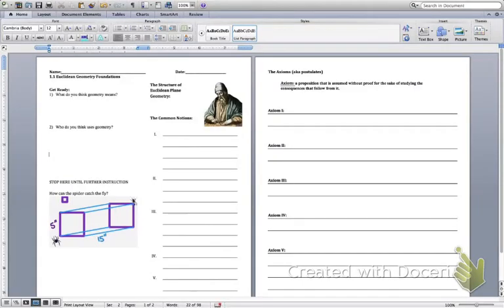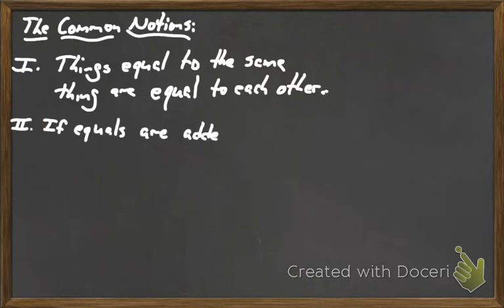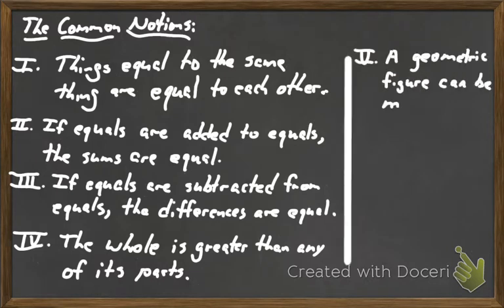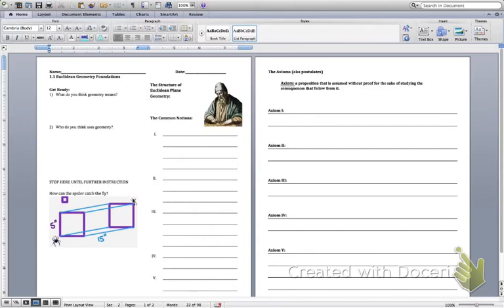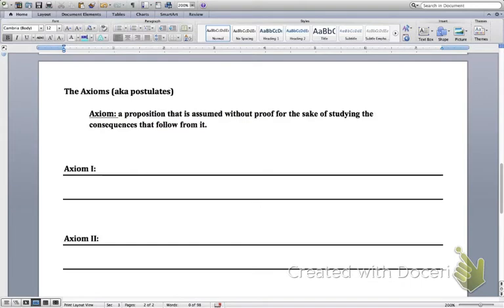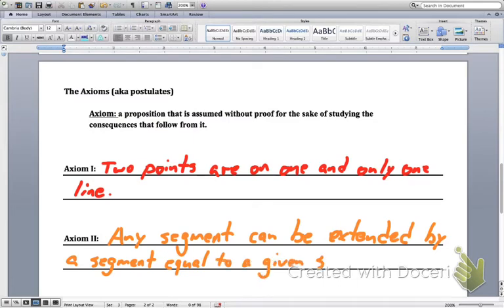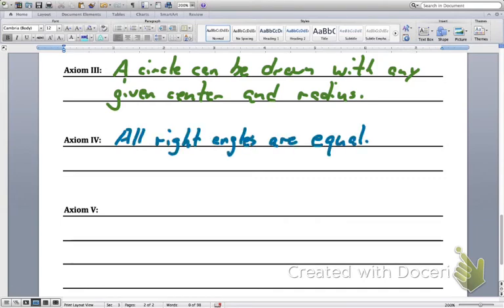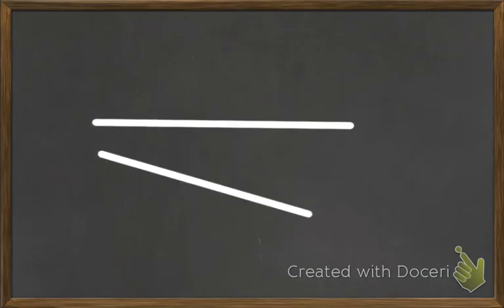4.10 Axioms video